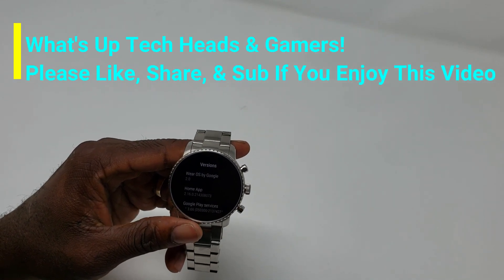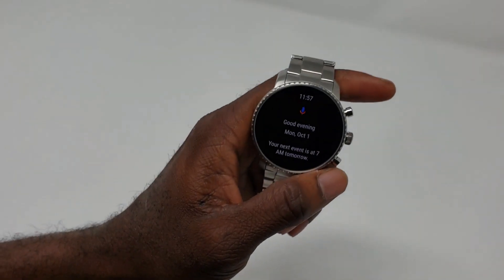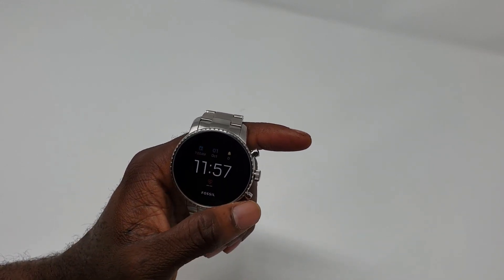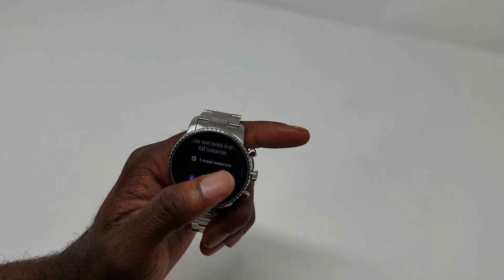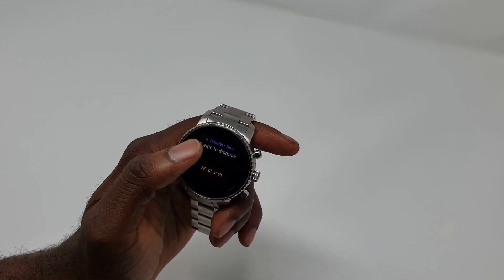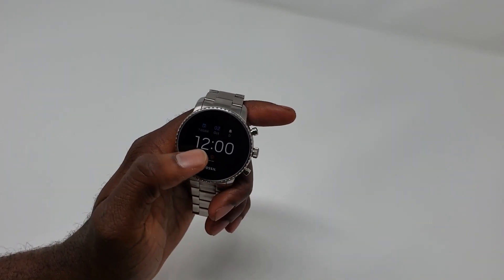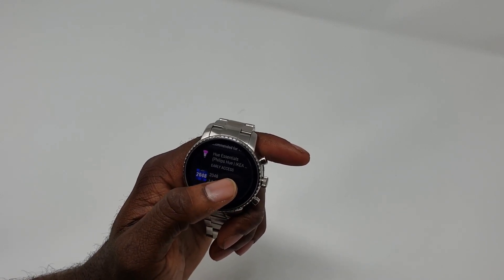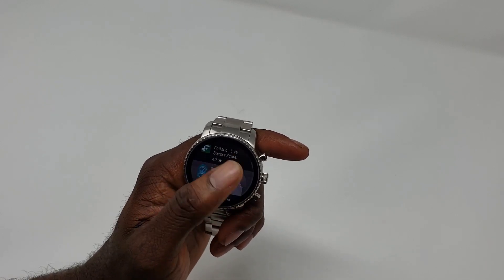Wear OS 2.0/2.1 Overview For Google Wear OS Smartwatches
This video showcases the Wear OS 2.0 software running on the Fossil Q Explorist Gen 4 smartwatch.

25% of the proceeds go to the American Cancer Society!